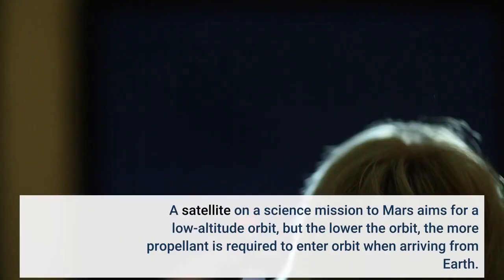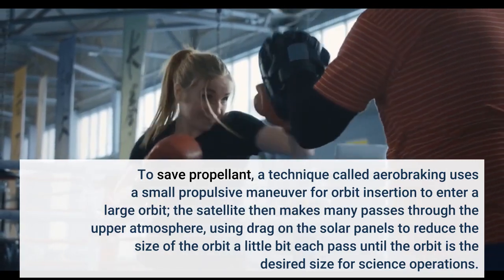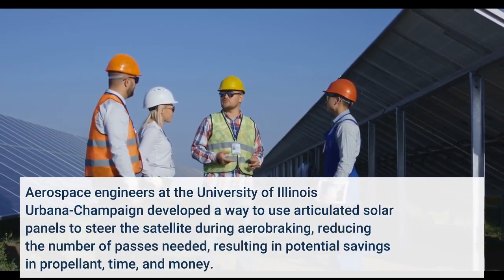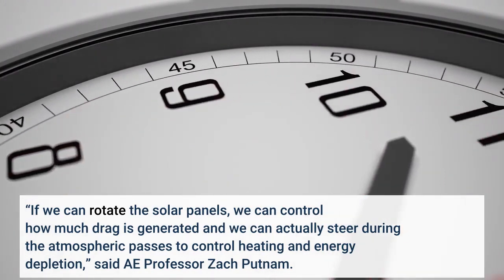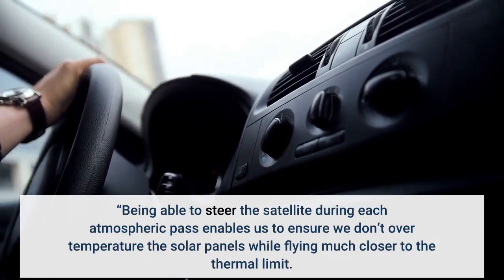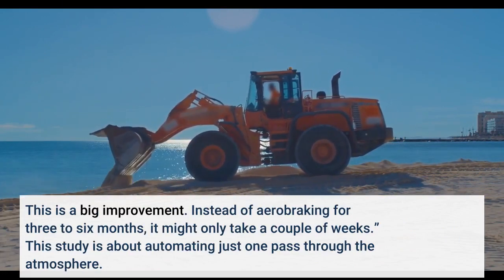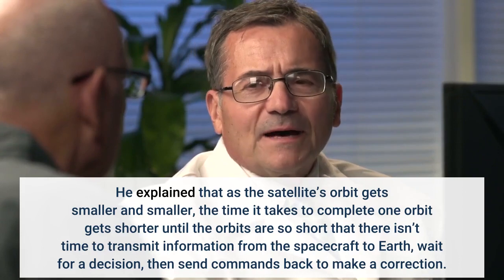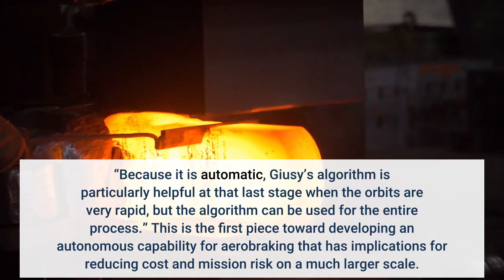New control technique uses solar panels to reach desired Mars orbit